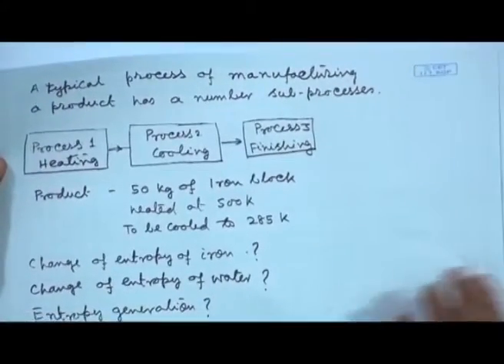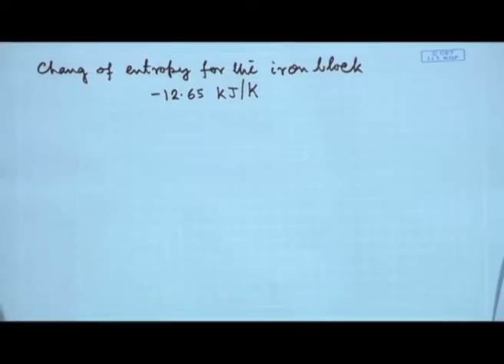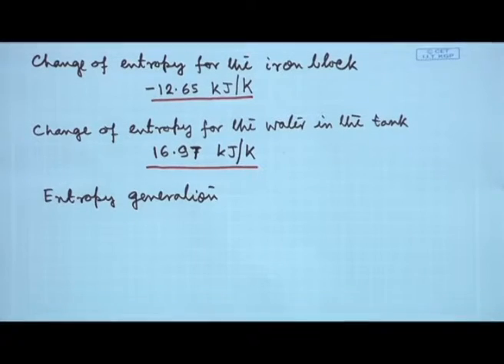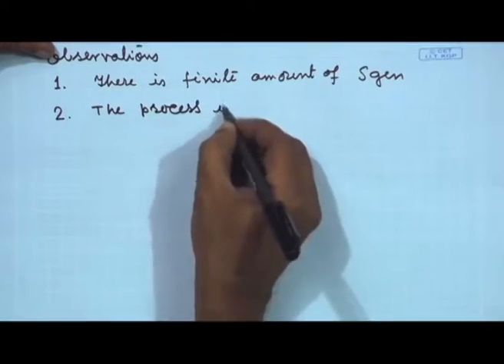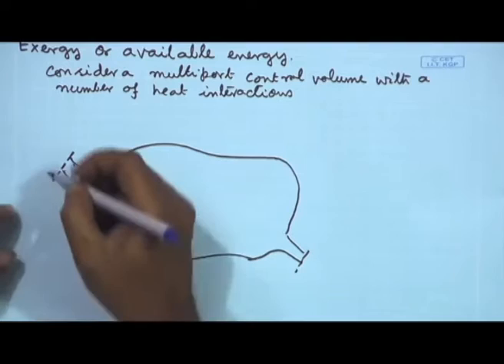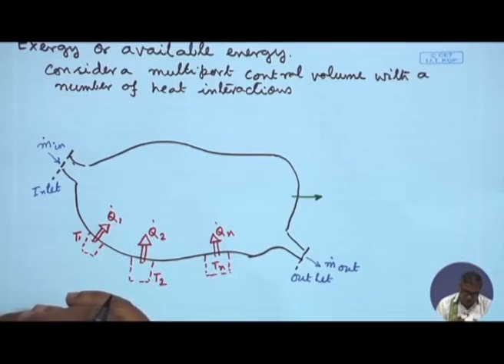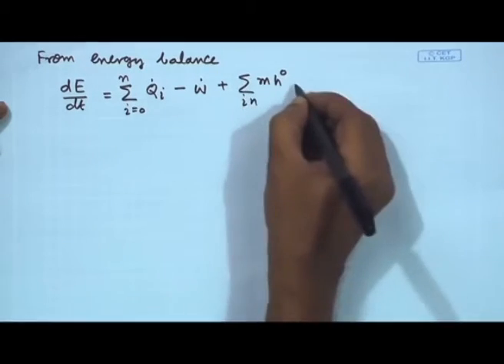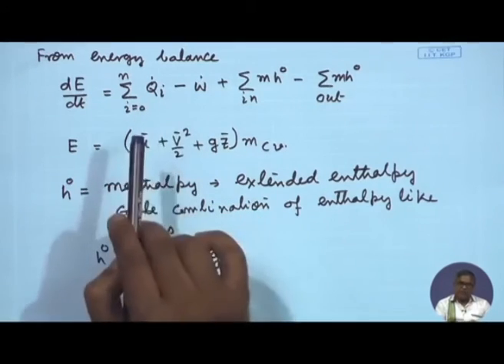Entropy (Contd.), Exergy